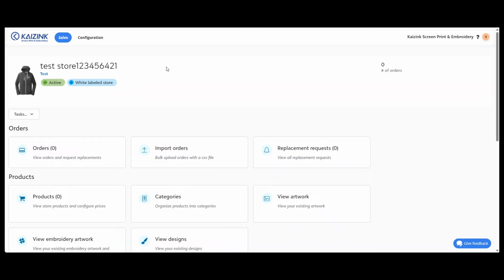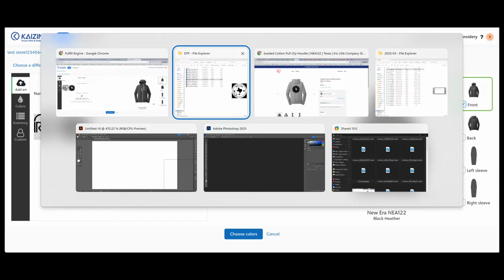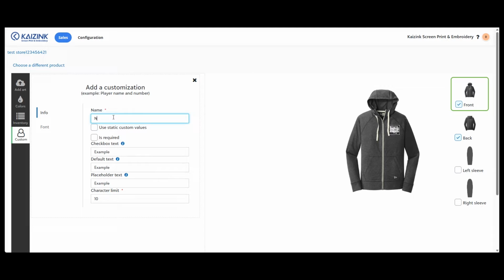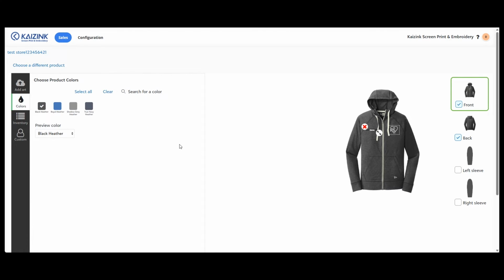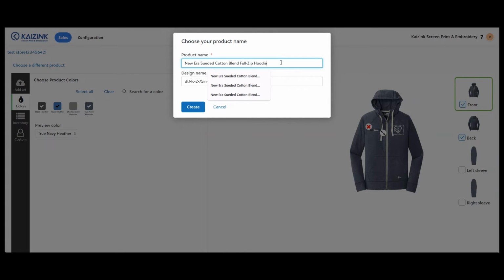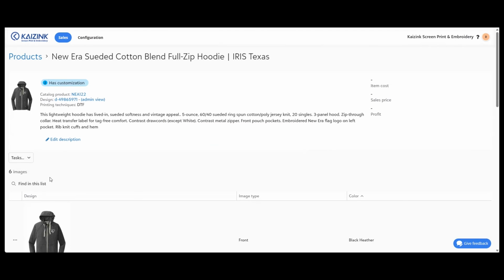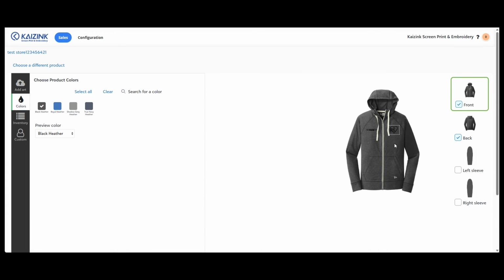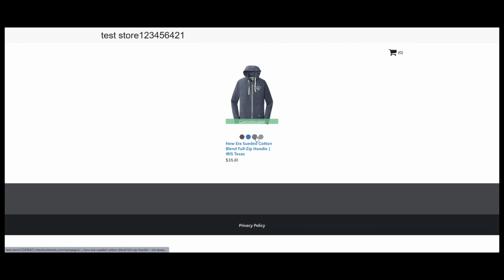Fulfill Engine | Webstores | Overview adding DTF products / creating designs / nesting products